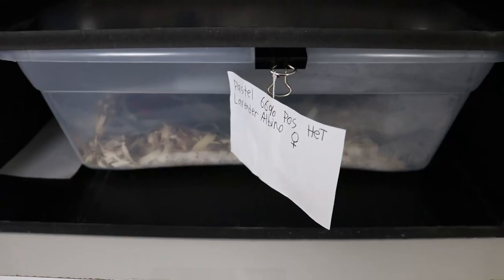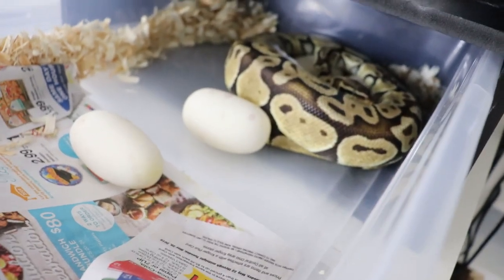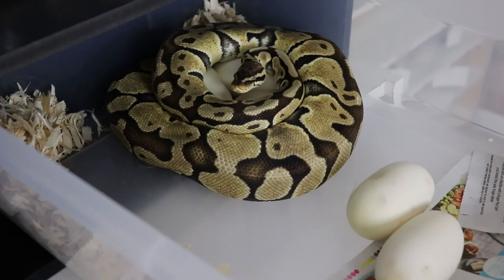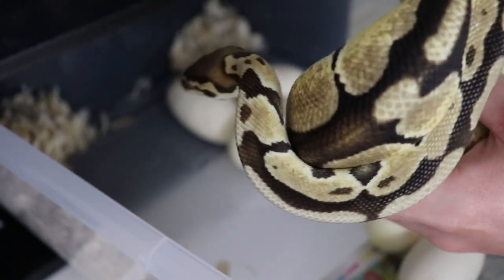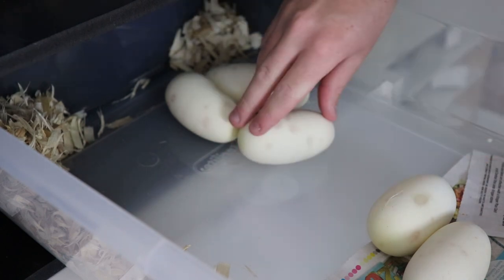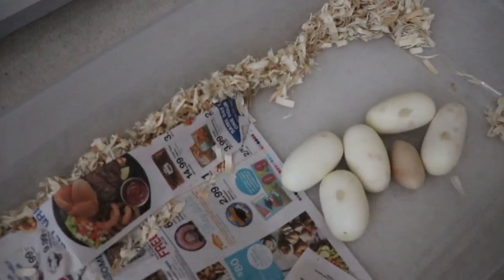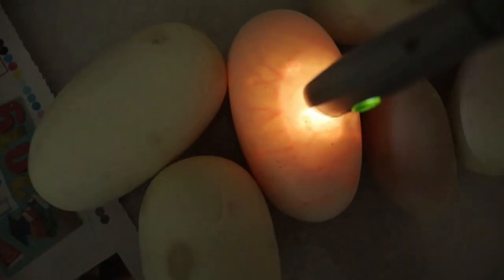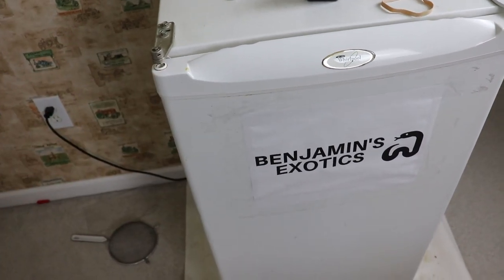BALL PYTHON CLUTCH #2 OF 2019! Bumble Bee Clutch! - Benjamin's Exotics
In today's video, we pull the second Ball Python Clutch of 2019 that has ever been produced at Benjamin's Exotics. The pairing was a Pastel 66% Het Lavender Albino female bred to a Spider male Ball Python. Hopefully in 60 days we'll hot the odds and produce some Bumble Bee Ball Pythons!